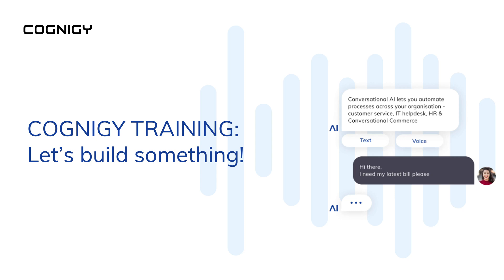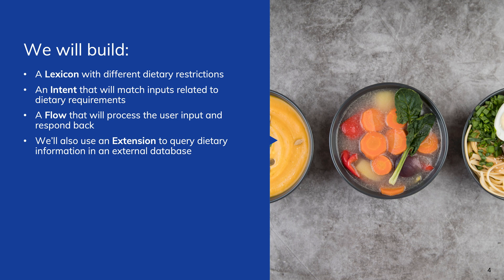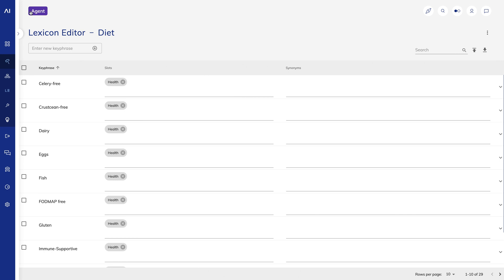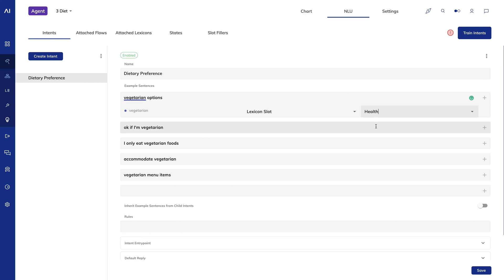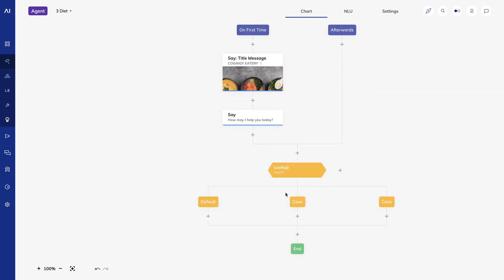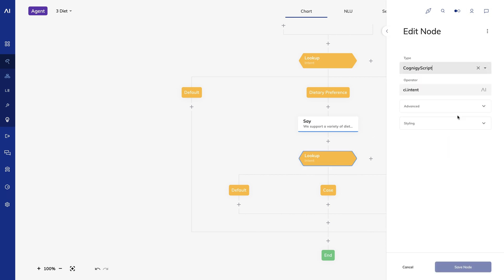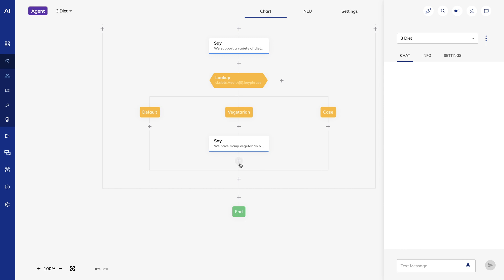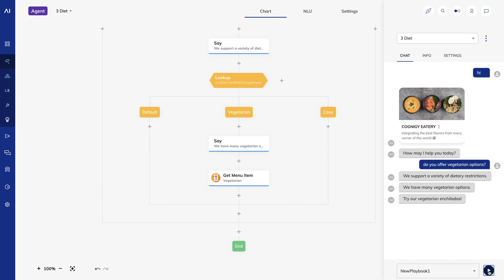Cognigy.AI Essentials #4: Let's Build Something!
Build a Virtual Agent that flexibly responds to user input.

This video is part of the Cognigy.AI v4 Essentials Online Course.